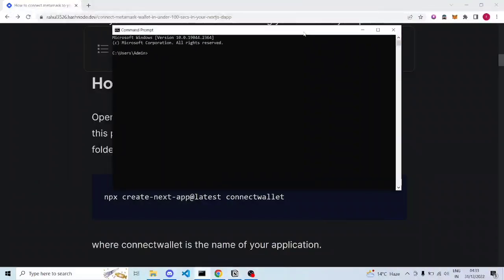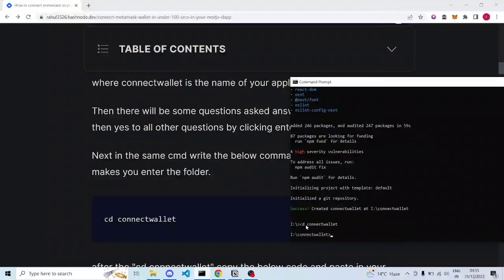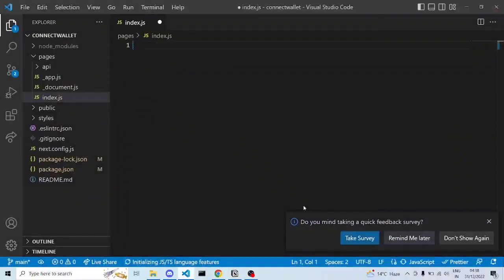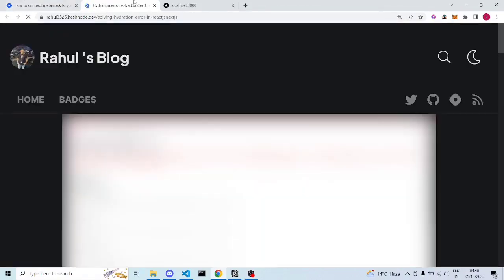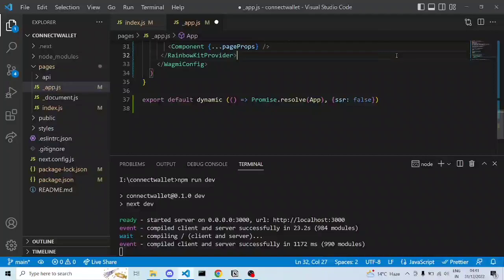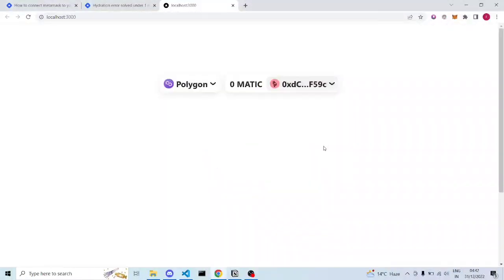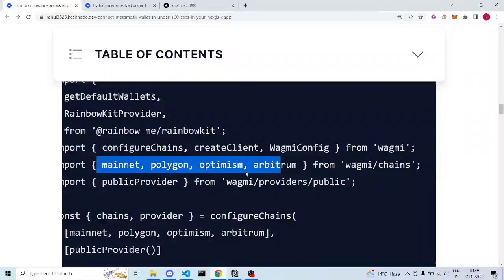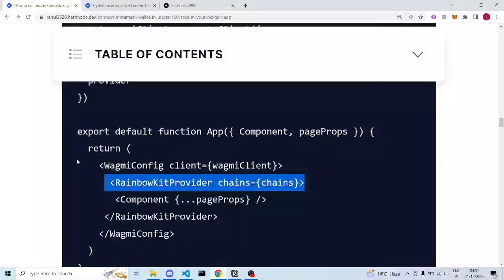Connect metamask wallet in 100 secs in your Next.js dapp | rainbowkit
In this video we will look into how to connect metamask to our next.js dapp using rainbowkit and wagmi.

If unreachable you can always comment on my blog and I will respond

Get app working :(0:00)
Hydration Error : (6:10)
Check Wallet Functionality : (7:45)
How to do in 100secs : (8:50)
Why to follow me on blog : (9:15)
Code Explanation: (9:55)